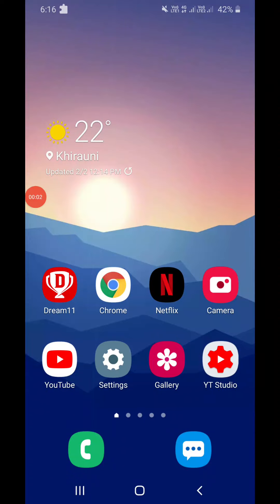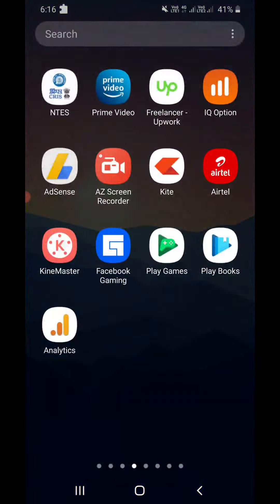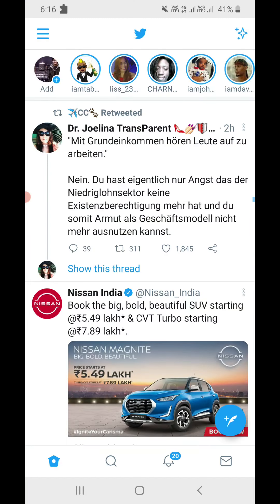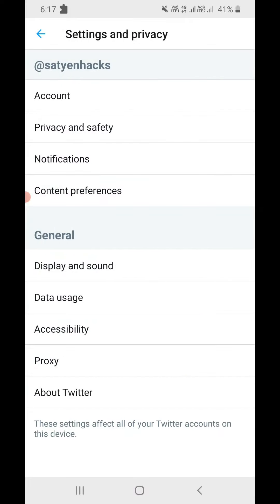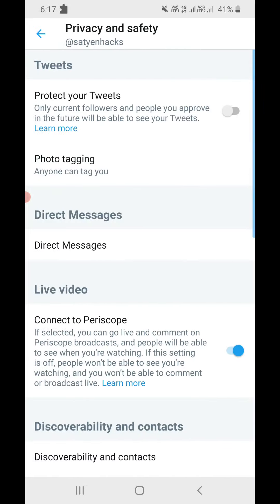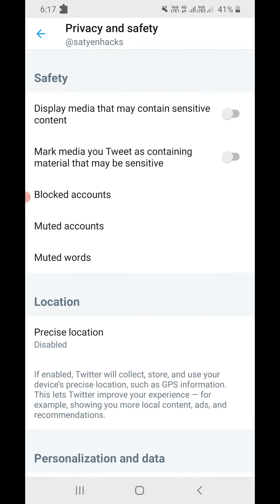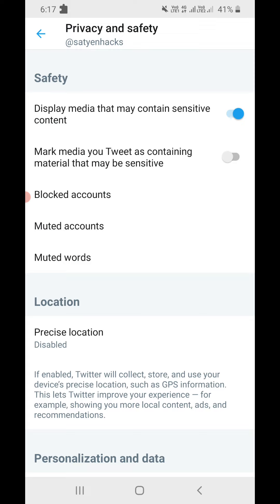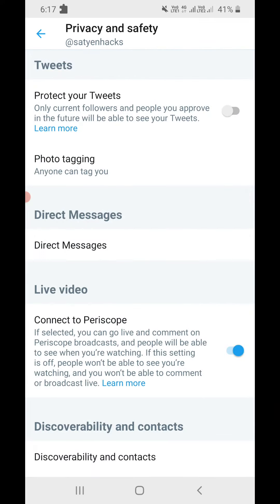How To View Sensitive Content on Twitter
twitter viewsensitivecontent Learn how to turn off sensitive content on twitter.